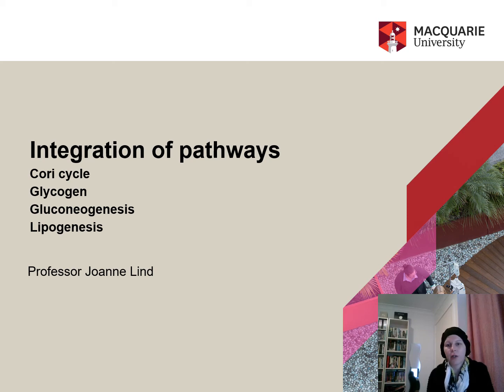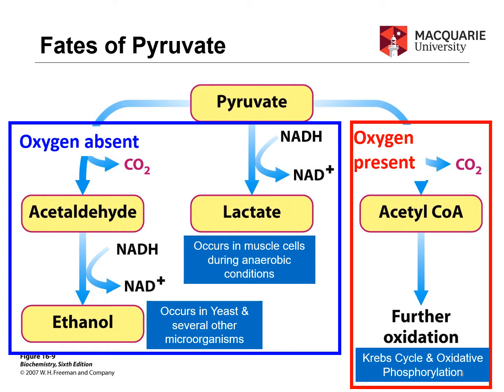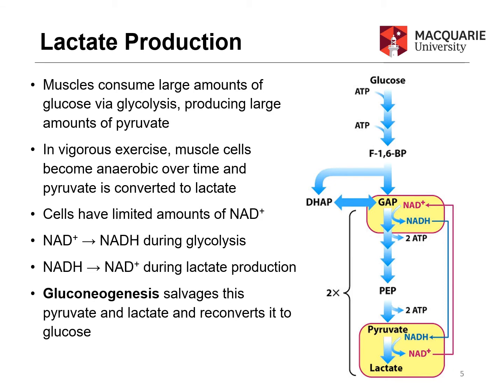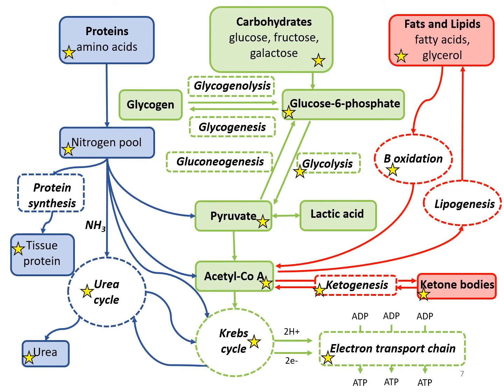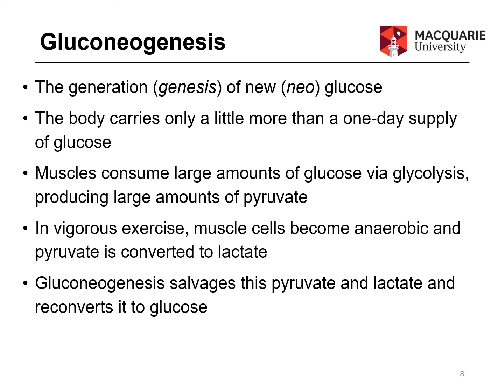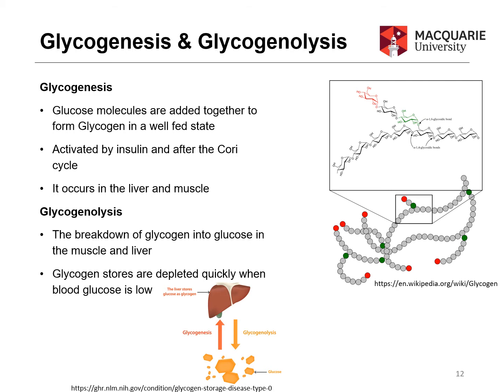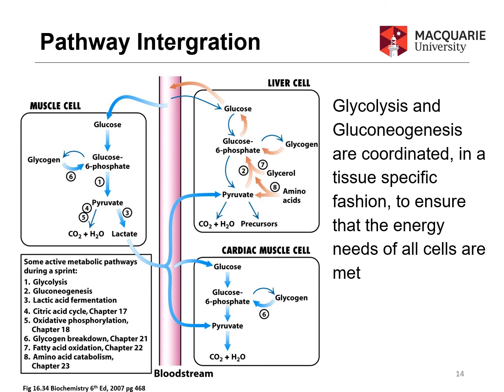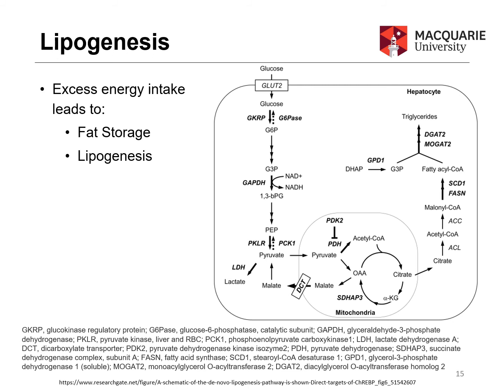7 Integration of Metabolic Pathways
A wrap up of all the metabolic pathways as well as a brief introduction to gluconeogenesis, glycogenesis, glycogenolysis, and lipogenesis.